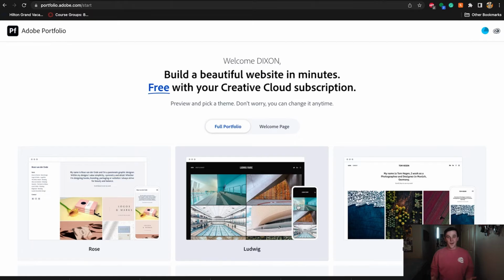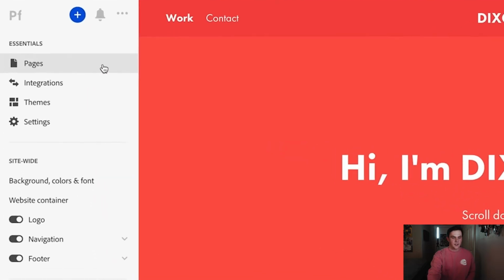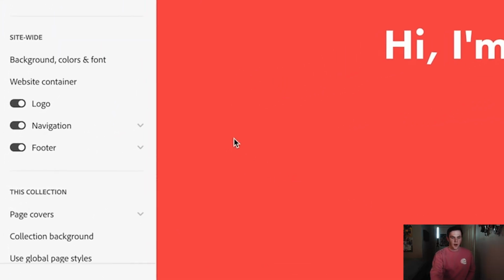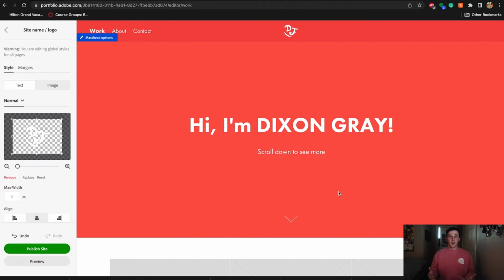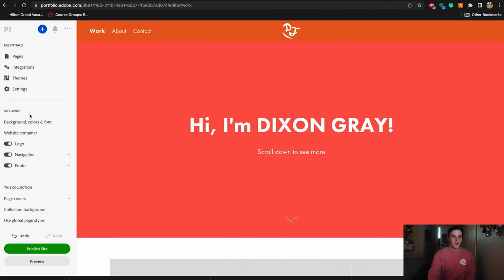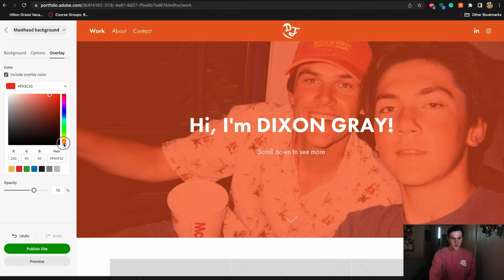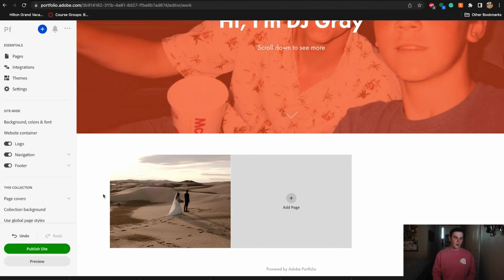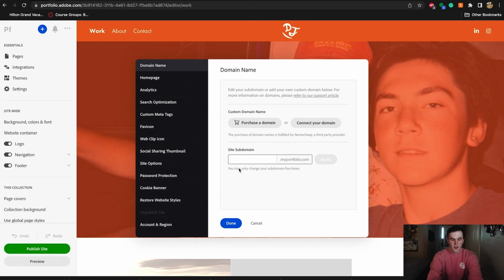ADOBE PORTFOLIO WORKSHOP/OVERVIEW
HAPPY FRIDAY EVERYONE! Have you been wanting to make a website to promote yourself or your brand, but you didn’t have the means of doing so? Well… this is your sign! This short Adobe Workshop Video, hosted by yours truly, will give you a brief overview of what Adobe Portfolio is and how you can use it to make a website that is uniquely your own! I hope you all enjoy it! Feedback is most appreciated, my friends!